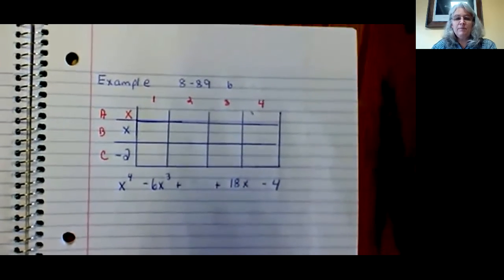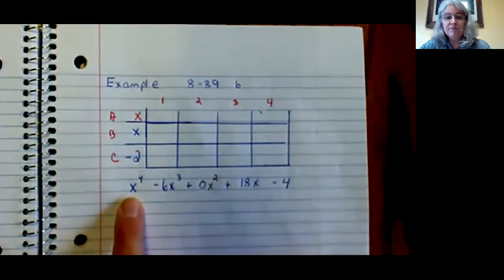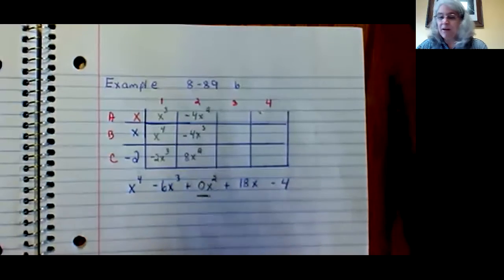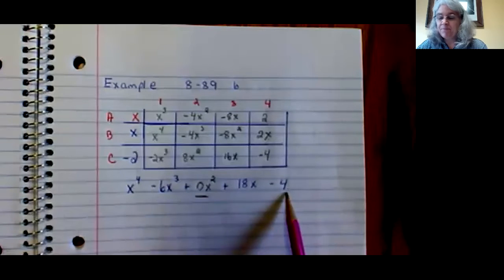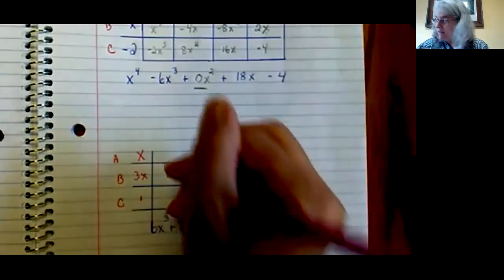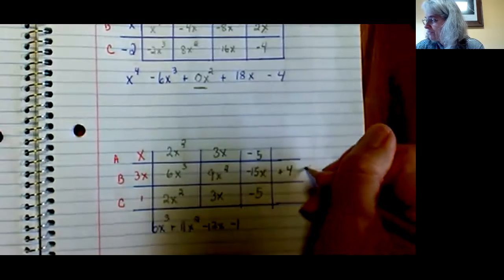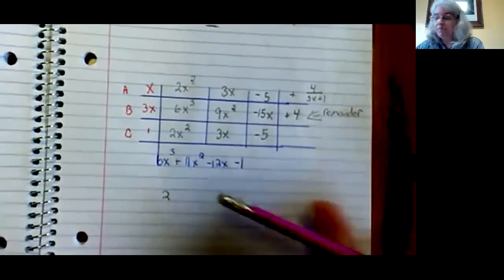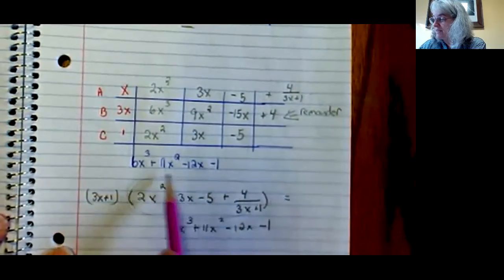Dividing Polynomials 2nd installment